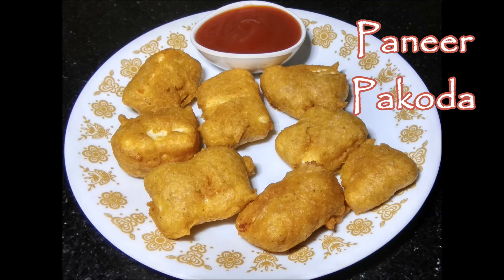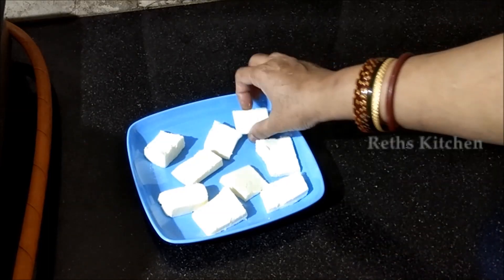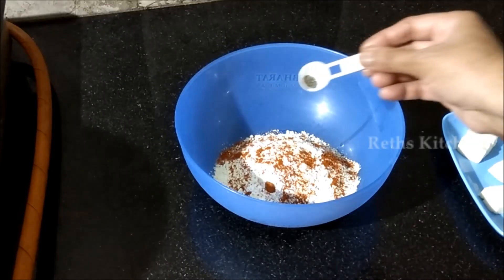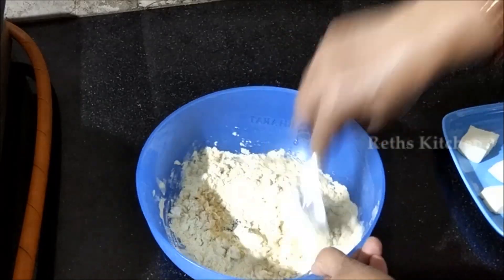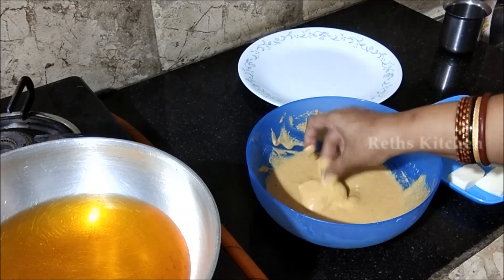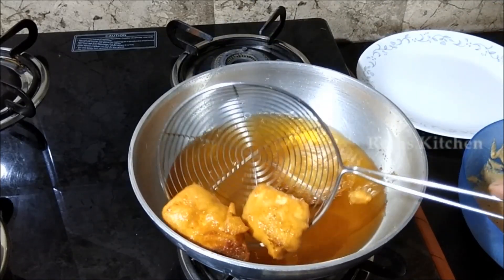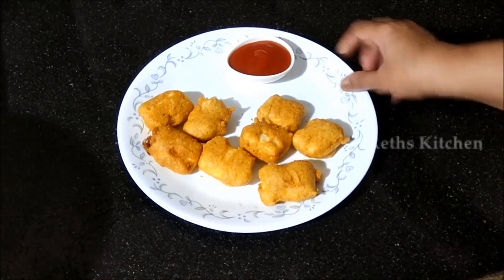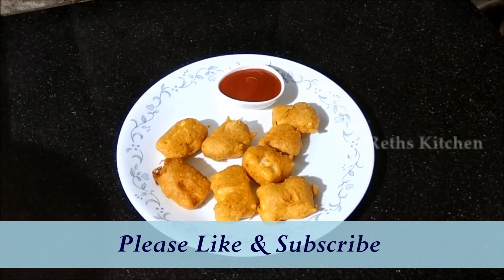Paneer Pakoda|పన్నీర్ పకోడా|How to make Paneer Pakoda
How to make Paneer Pakoras / Easy to make evening time snack.
Please watch video (along with English Subtitles) of  how to make an easy evening time snack Paneer Pakoda .
Do give a ThumbsUp if you like the recipe.

ఈ వీడియో మీకు నచ్చితే Like చెయ్యండి Share చెయ్యండి.